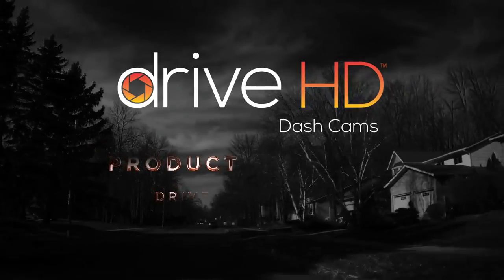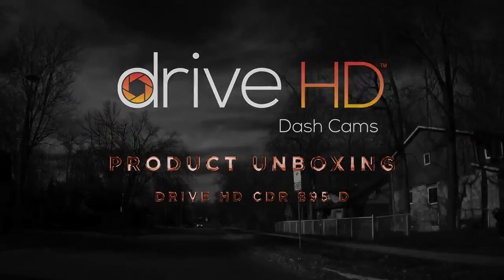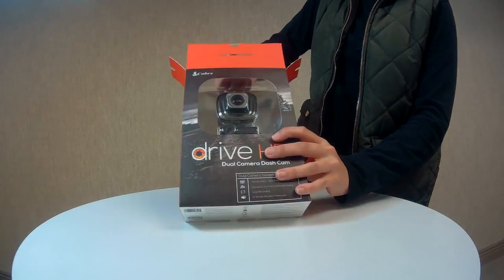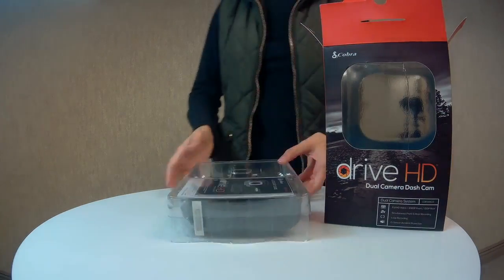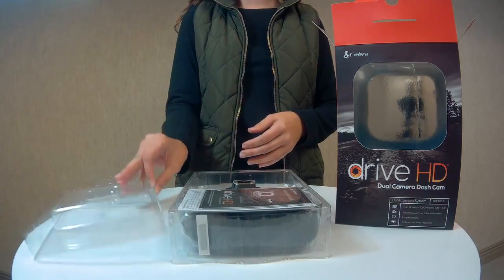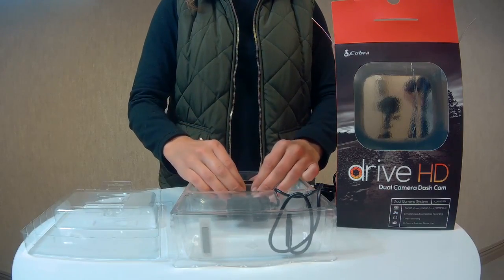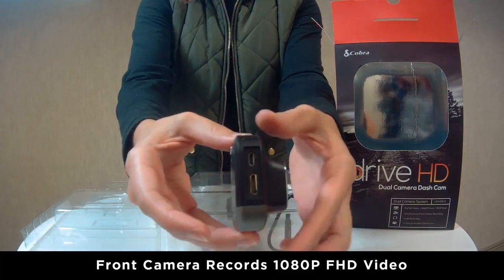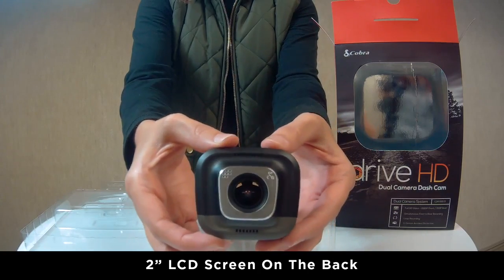Cobra Drive HD CDR 895 D 2 Channel Dash Camera Unboxing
Whats in the box of a Cobra Drive HD CDR 895D 2 channel dual Dash Cam?